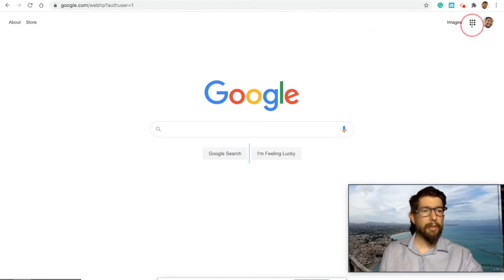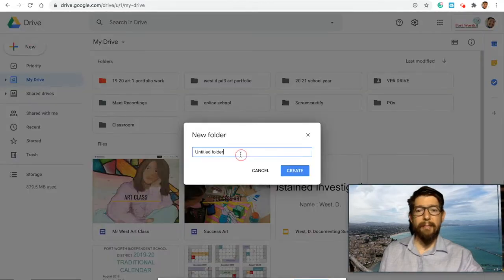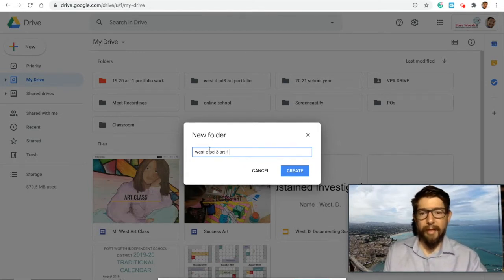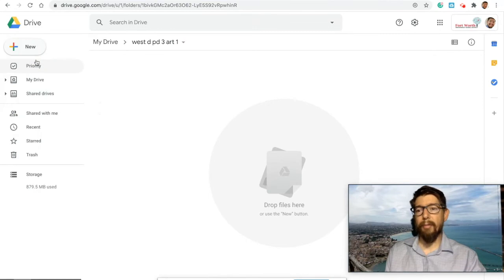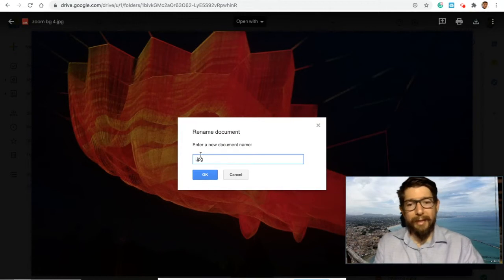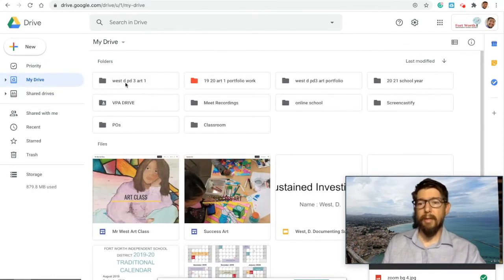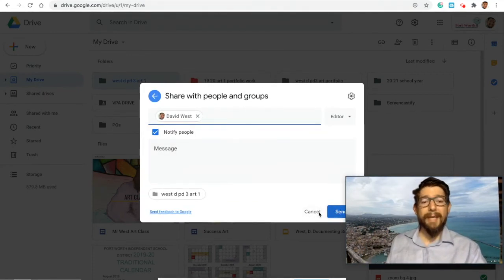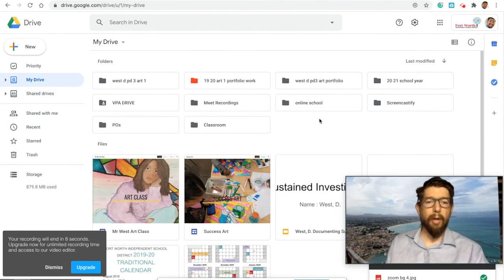How To make an Art Portfolio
This helps students make an art portfolio in Google Drive